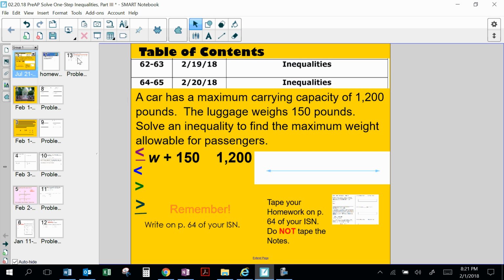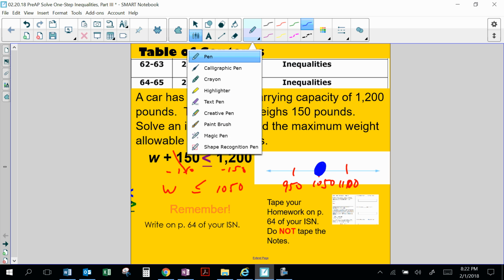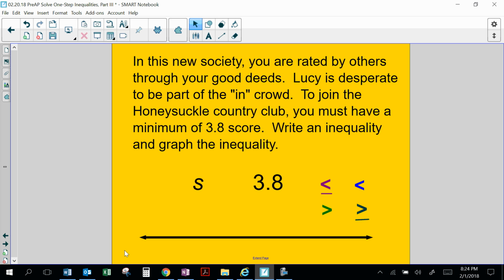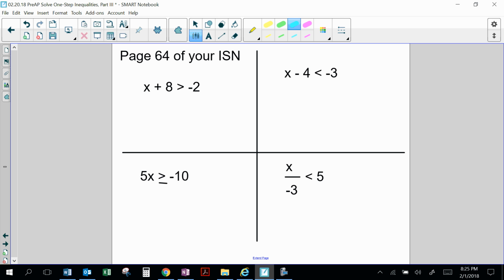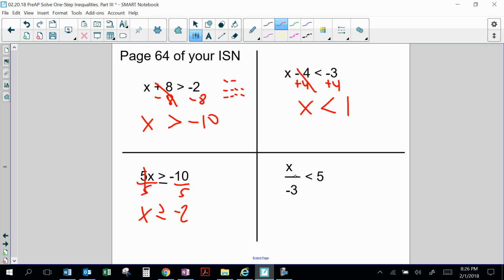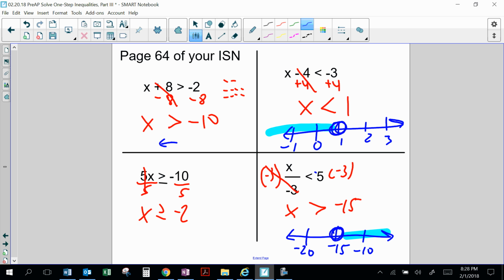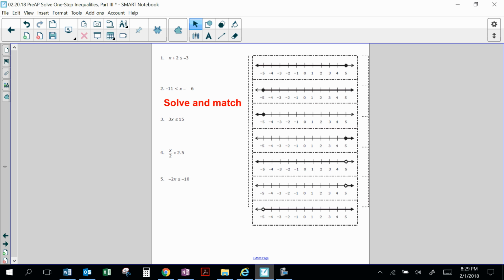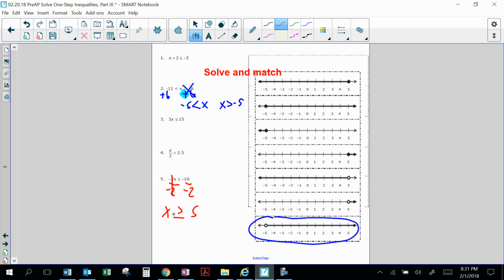Solving One Step Inequalities, Part III